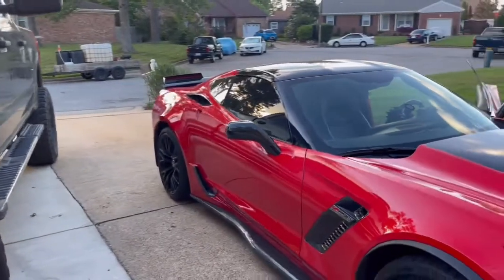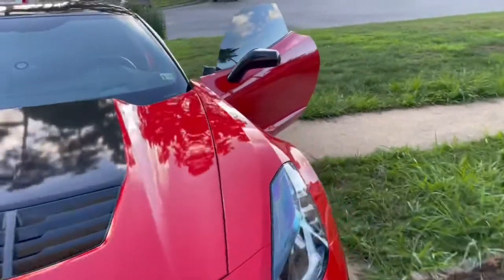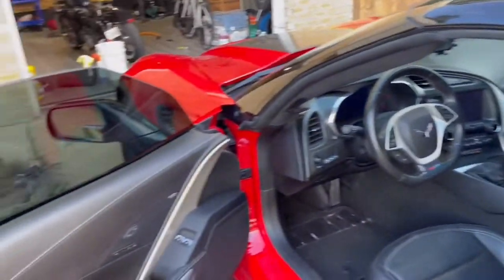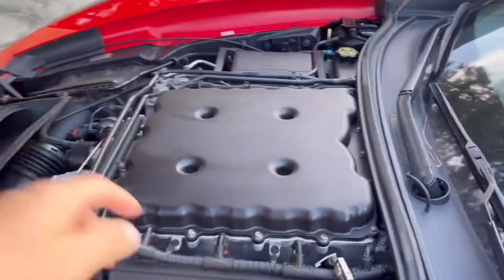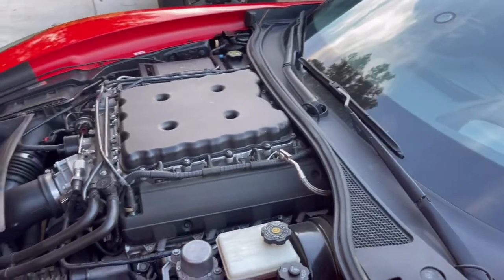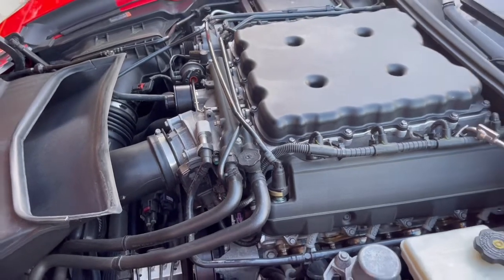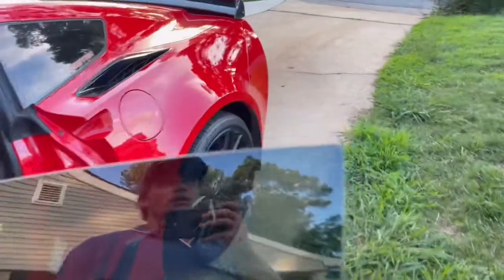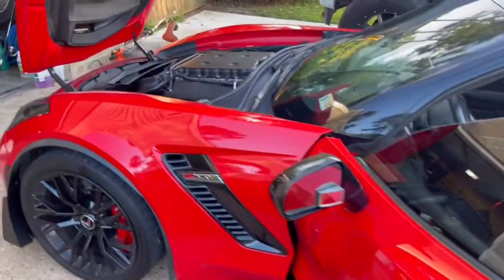Moms first time in my z06 corvette priceless reaction 😂😱